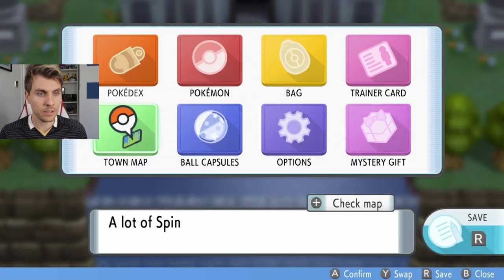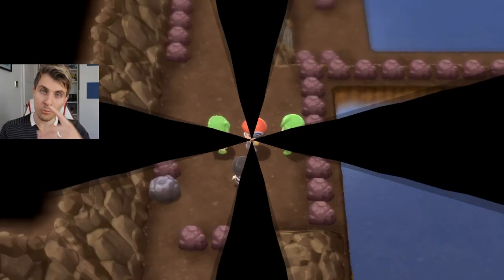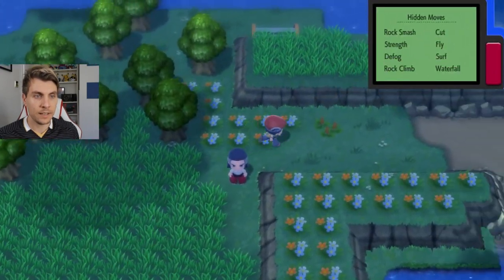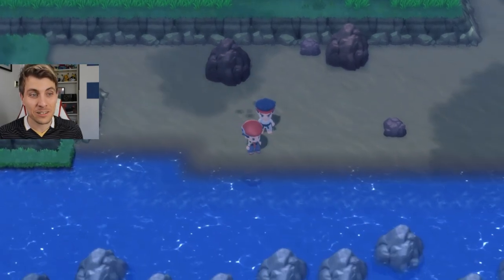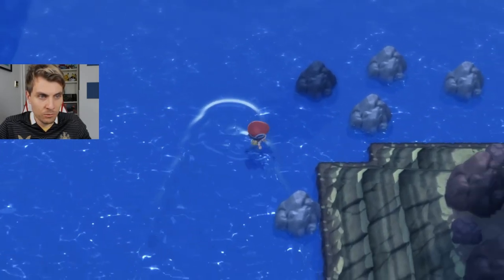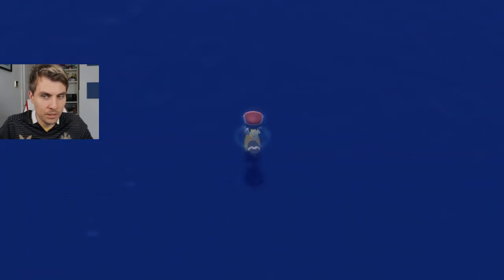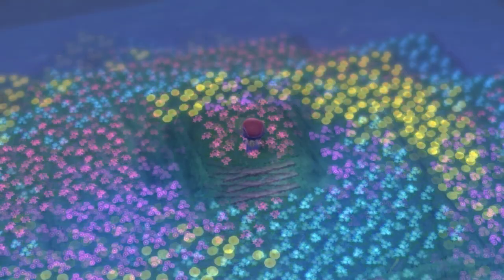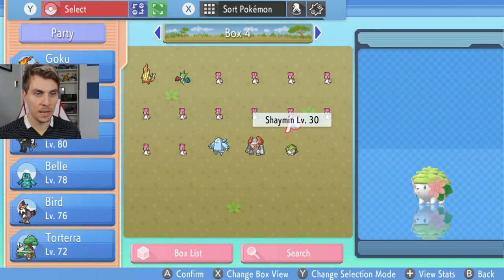SURFING GLITCH!!! HOW TO GET SHAYMIN *NOW* in Pokemon Brilliant Diamond and Shining Pearl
In todays video I will walk you through how to get the Shaymin event before receiving Oaks Letter in Brilliant Diamond and Shining Pearl. This guide shows you how to exploit the surfing glitch in the game to obtain access to Shaymin so you can catch it legally in your Brilliant Diamond and Shining Pearl games.
I hope you find this Pokemon 'how to guide' useful and have a blast  exploring Pokemon Brilliant Diamond and Pokemon Shining Pearl.

With a 7th Place finish at the 2014 World Championships under my belt along with many other top finishes at national and regional level events I play Competitive Pokemon also referred to as the Pokemon Video Game Championships (Pokemon VGC), along side my battle content I create Pokemon guides, Cover Pokemon news, Enjoy play throughs/Nuzlockes, Pokemon shiny hunting and much more.

GAME INFO
Name: Pokemon Brilliant Diamond and Pokemon Shining Pearl
Developer: ILCA
Publisher: The Pokemon Company, Nintendo
Platforms: Nintendo Switch
Release Date: November 19, 2021

Pokemon Brilliant Diamond and Pokemon Shining Pearl Game info:

Experience the nostalgia of the Pokémon Diamond™ and Pokémon Pearl™ games in an adventure reborn on Nintendo Switch™ systems.
The original story has been faithfully reproduced, and these remakes include easy-to-understand, player-friendly conveniences of the modern Pokémon series, plus up-close-and-personal Pokémon battle scenes.